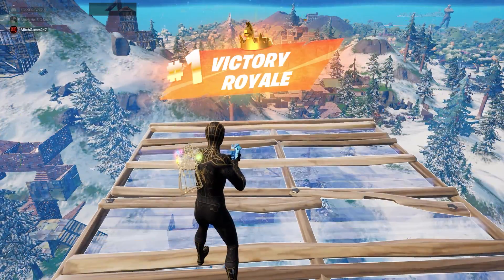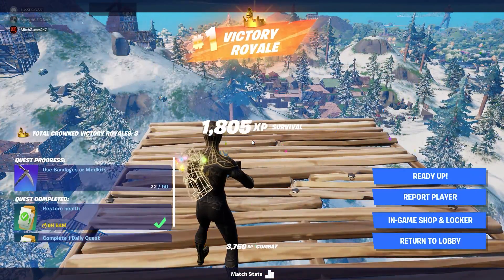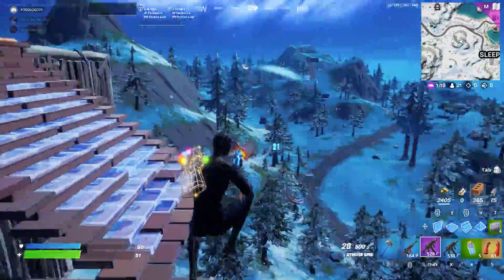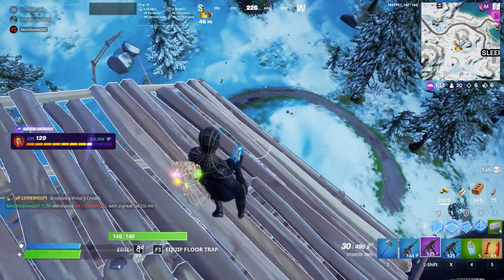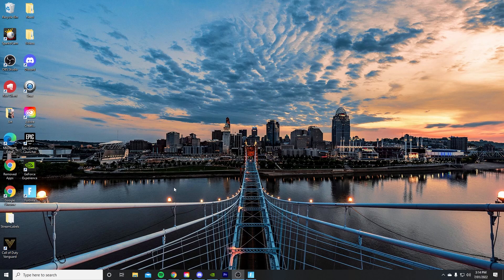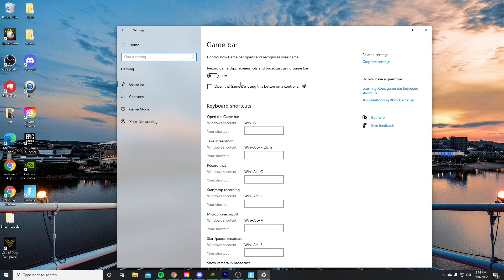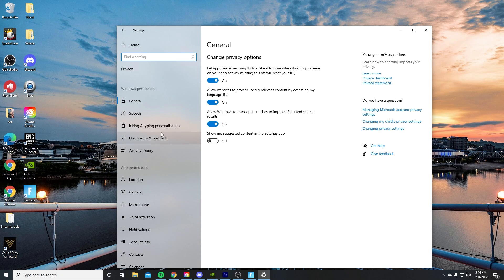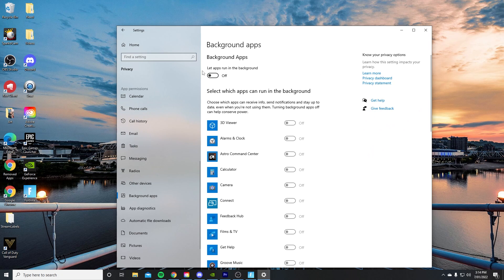HOW TO FIX LOW FPS ON HIGH END PC'S! FORTNITE CHAPTER 3 BEST FPS TUTORIAL!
After a MONTH of FPS Issues I finally have good FPS again on Fortnite...
Be sure to use code "Mitcho" in the item shop!